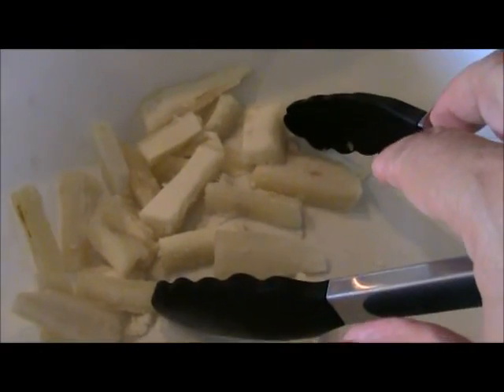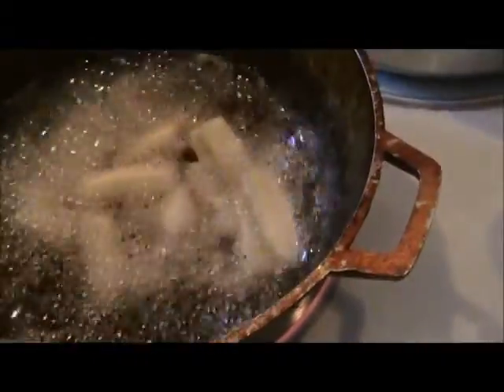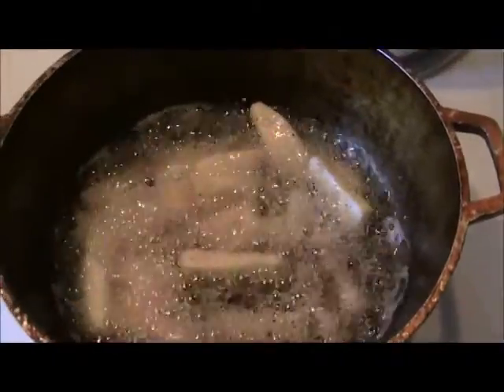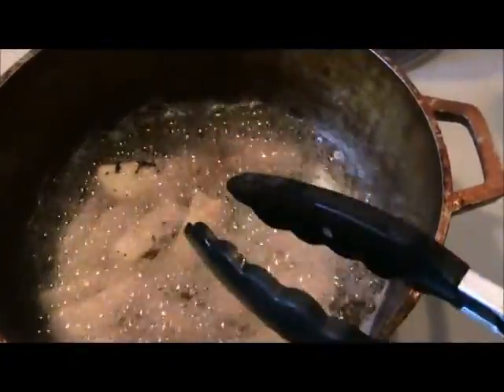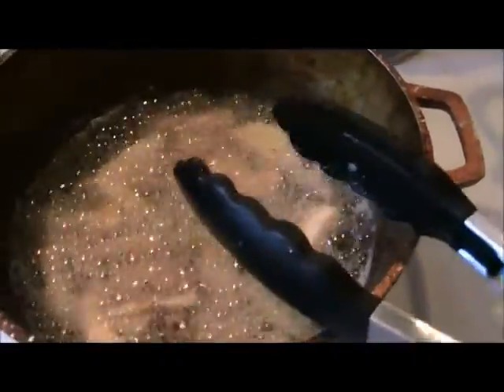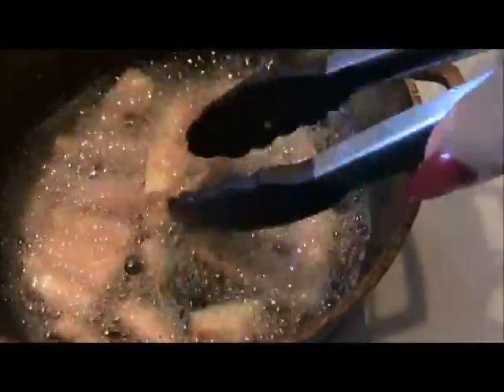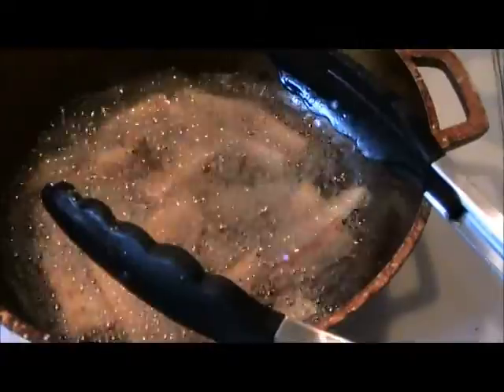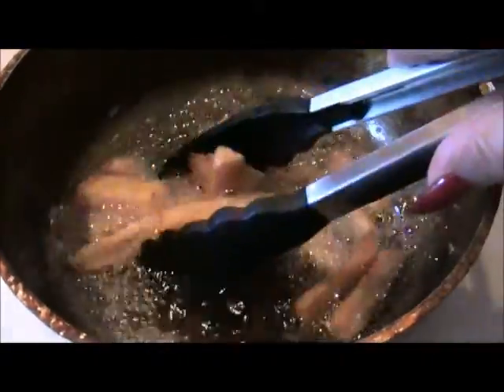How to make Yuca fries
In this video I show you how to make the delicious Yuca fries! It's so easy!